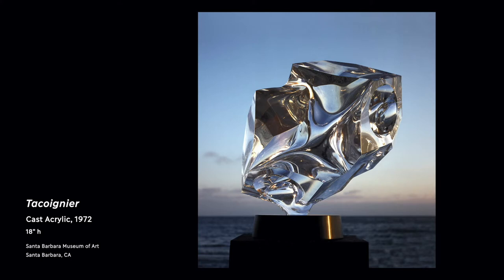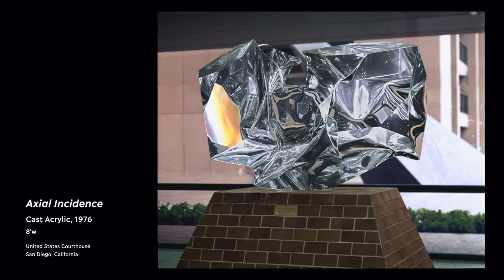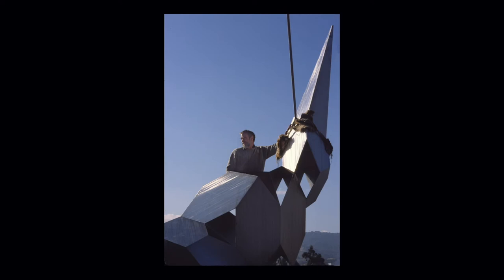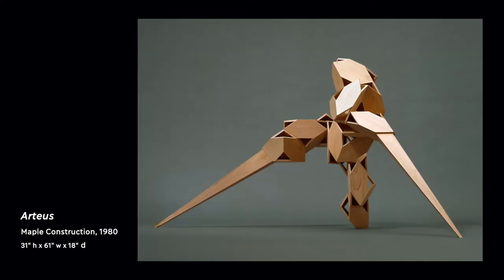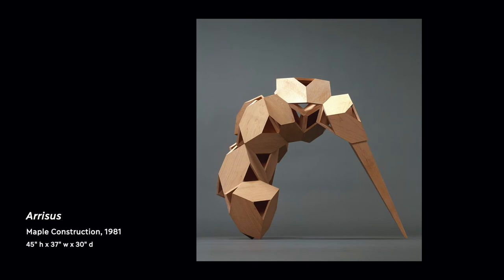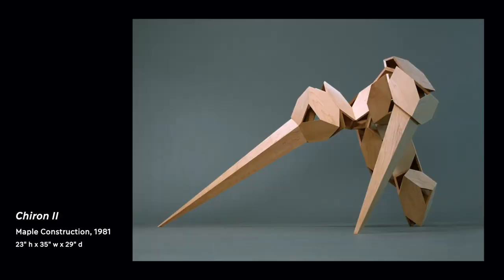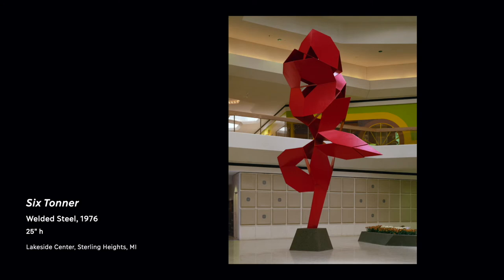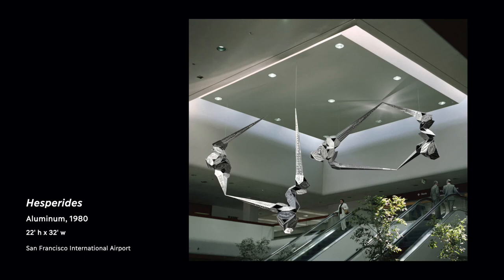The Frank Presents: Bruce Beasley - Crystal and Steel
The Frank celebrates the career, achievements and artist philosophy of internationally renowned sculptor Bruce Beasley through a series of mini video lectures!

The Frank C. Ortis Art Gallery presents ‘Bruce Beasley: In Pursuit of Form and Feeling,’ a 360° virtual exhibition & tour that runs from May 20th - July 8th, 2021. This exhibition is co-curated by Taryn Möller Nicoll (Chief Curator, The Frank) and Marlena Doktorczyk-Donohue (Director, The Bruce Beasley Foundation). The virtual tour is produced by Samuel Lopez De Victoria (Director, Interactive Initiative).

Funding for this project is provided in part by the Broward County Board of County Commissioners as recommended by the Broward Cultural Council. Sponsored in part by the State of Florida, Department of State, Division of Cultural Affairs and the Florida Council on Arts and Culture.